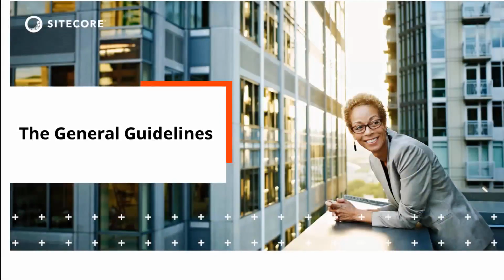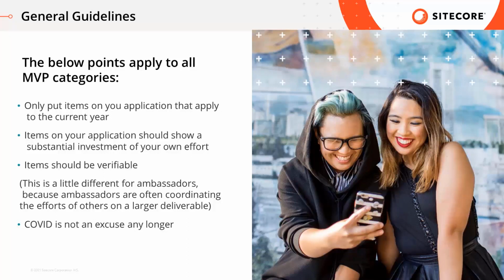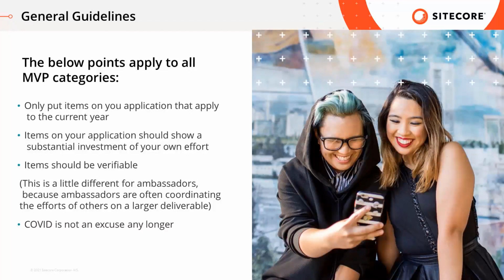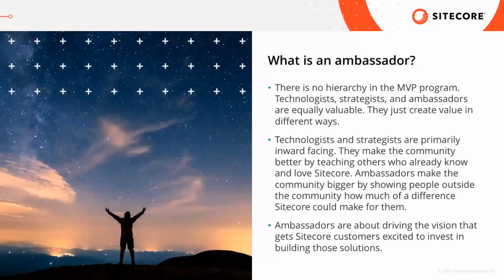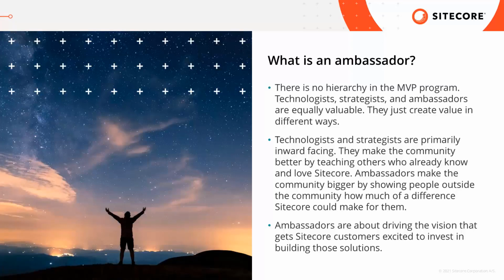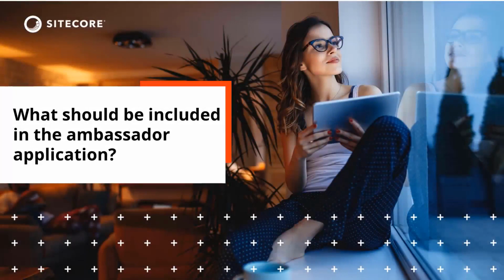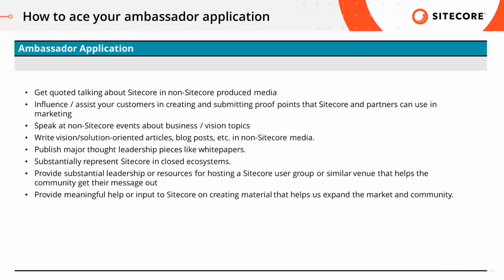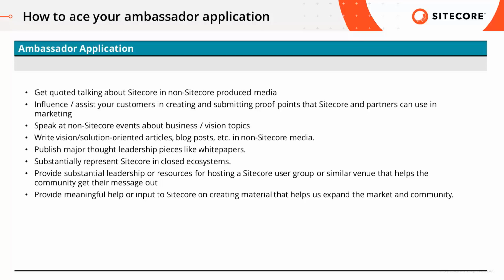Sitecore Ambassador MVP Application Advice | marketing resource management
A Sitecore Ambassador MVP is an individual with solid knowledge of the latest Sitecore offerings who provide value for Sitecore by influencing partners, industry, customers, and decision makers. They also provide product feedback, supply references, and participate in case studies focusing on digital customer experience, personalization, migrating to MACH architecture, marketing resource management, and more.

In this video, Sitecore's Vice President of Alliances, Commerce Robert Huffstedtler provides valuable tips and insights on how to ace your Sitecore Ambassador MVP application.

After watching the video, click the link below to learn more about the Sitecore Ambassador MVP Award, as well as the other designations in the Sitecore MVP Program including Sitecore Technology MVP, Sitecore Strategy MVP, and Sitecore Honorary MVP.